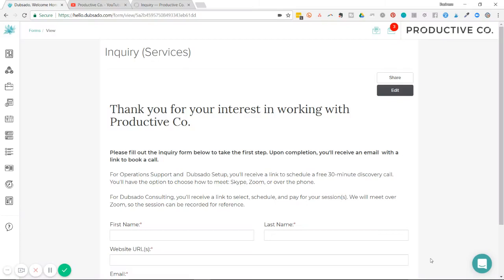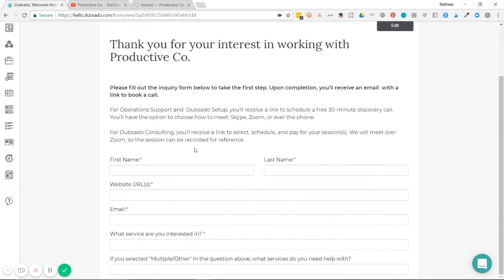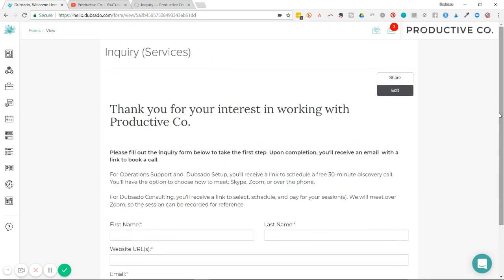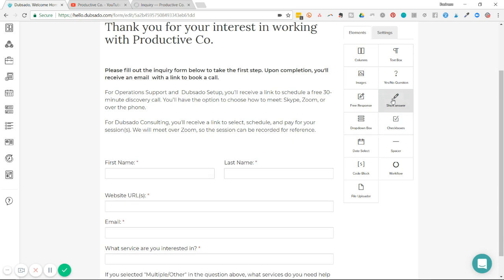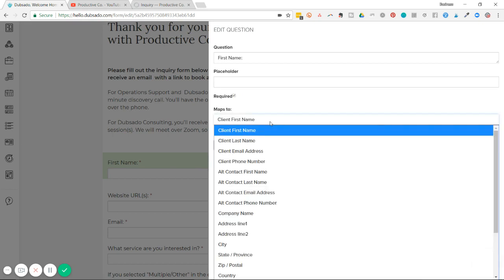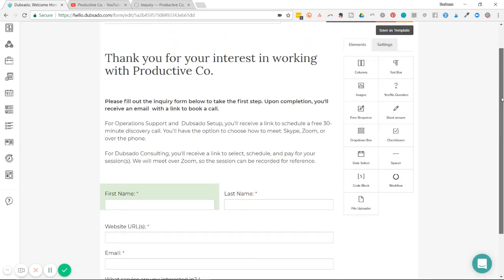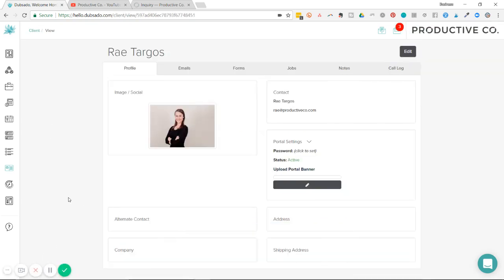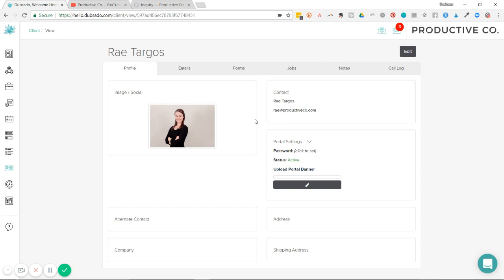Save Time with Question Mapping in Dubsado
Funnel the answers from your forms into your address book.

You can do this with both built in question mapping fields and CUSTOM mapped fields (new feature released in April 2018).

Dubsado's build in question mapping fields:

Client First Name
Client Last Name
Client Phone Number
Alt Contact First Name
Alt Contact Last Name
Alt Contact Phone Number
Company Name
Address line 1
Address line 2
City
State/ Province
Country
Job Address line 1
Job Address line 2
Job City
Job State / Province
Job Zip / Postal
Job Country